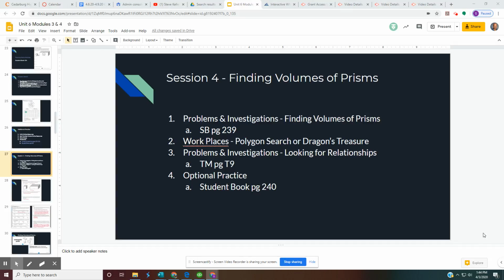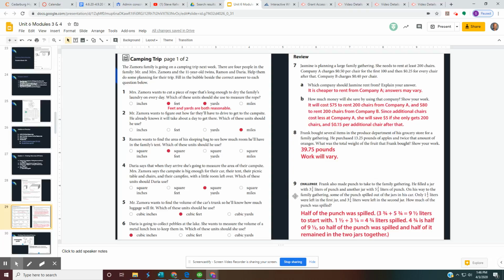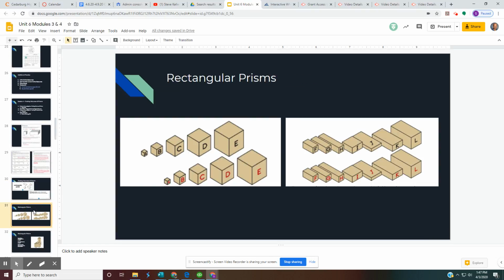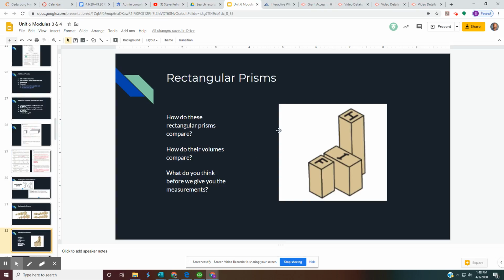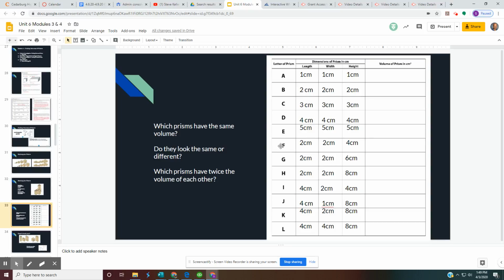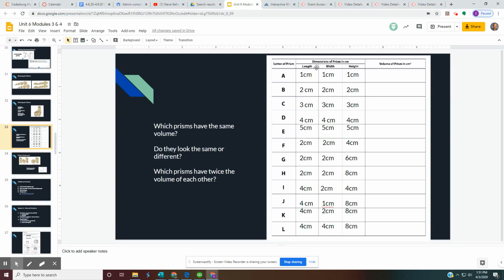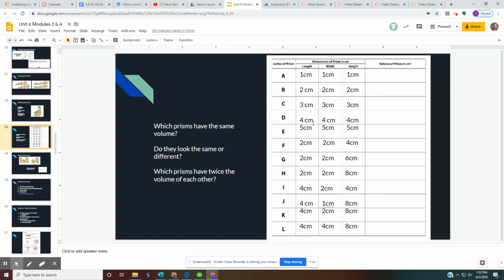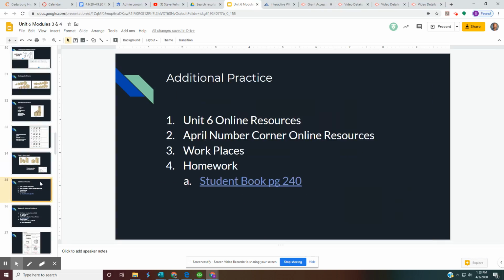Unit 6 Module 3 Session 4